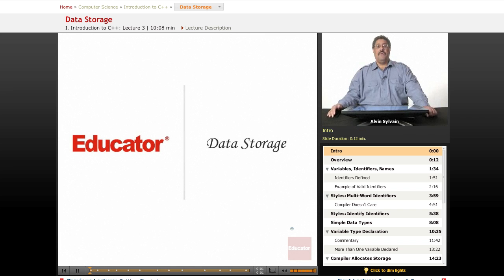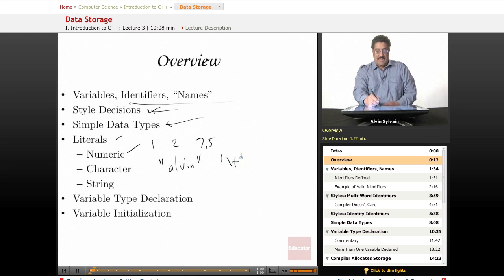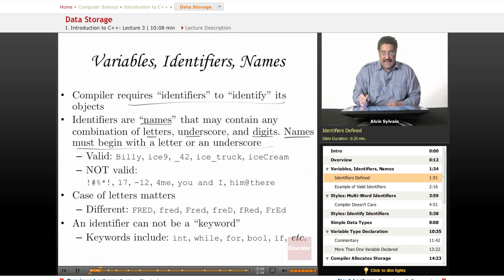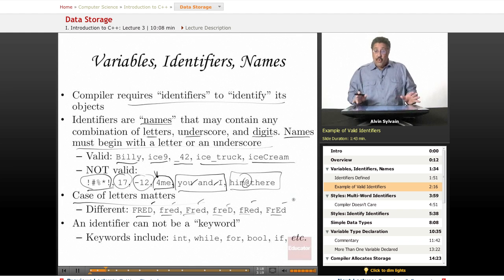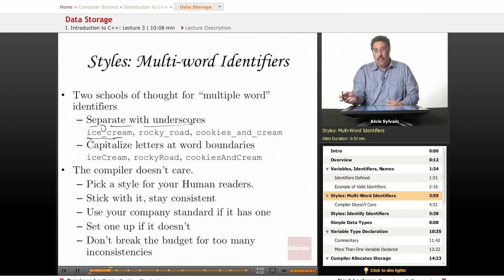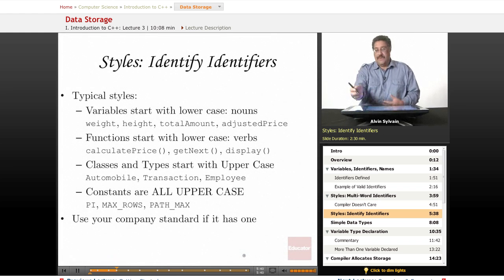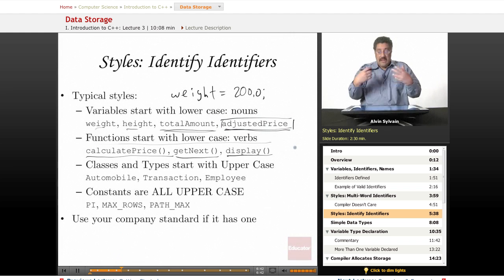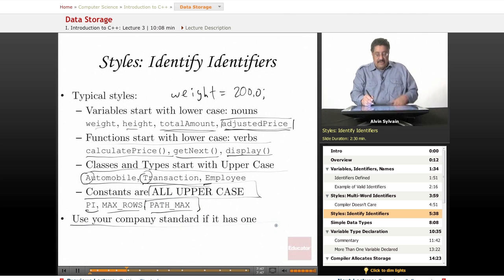C++ Data Storage